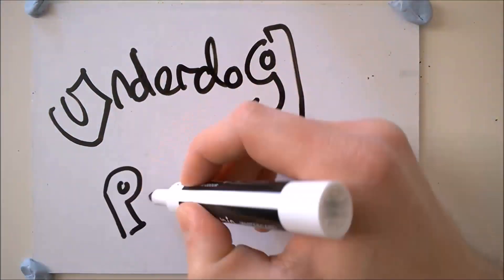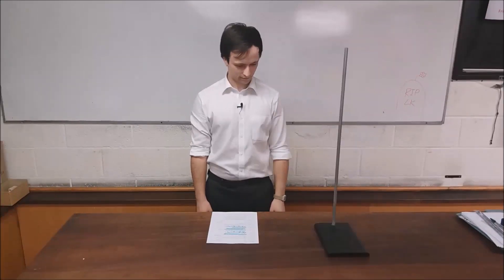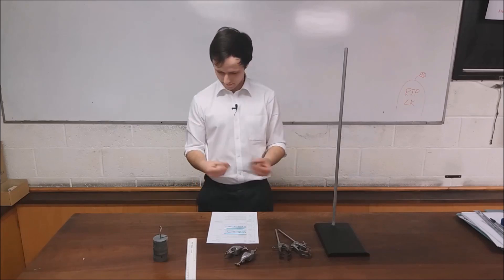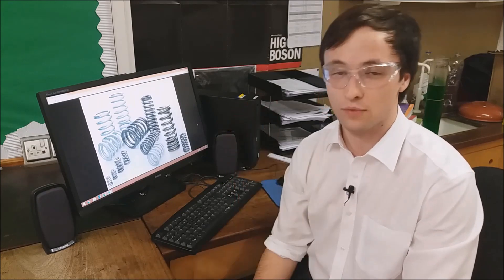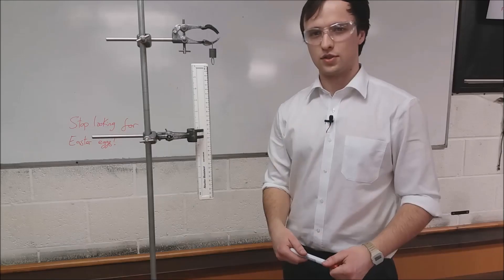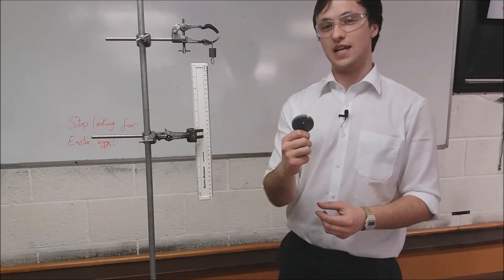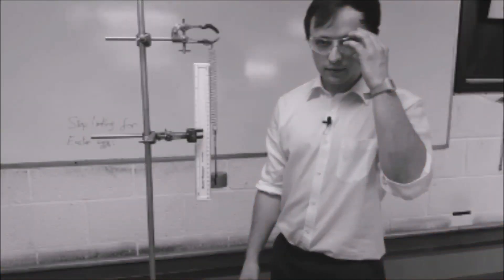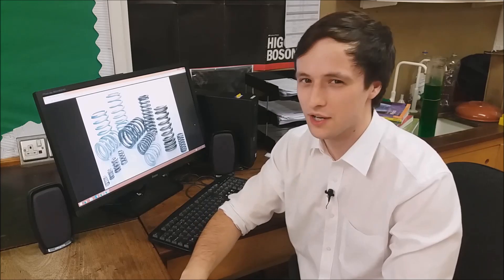Investigating springs - GCSE Physics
Back again after a rather long hiatus, here's a fresh helping of Underdog Physics specifically tailored for the new GCSE syllabus! You can expect more of these as the weeks progress, and I promise there won't be as long a break between this video and the next!

Experiment - Edexcel CP13a.1 Investigating Springs practical